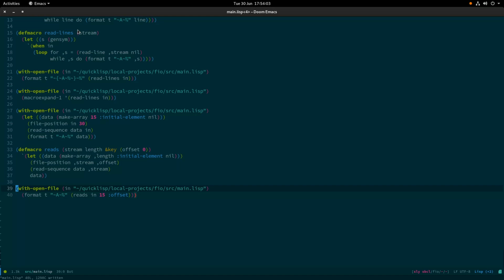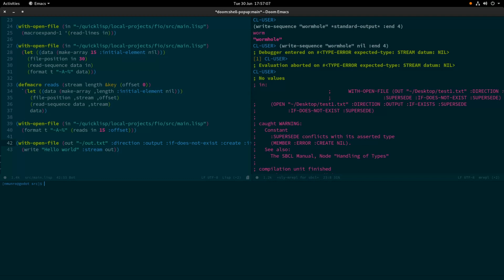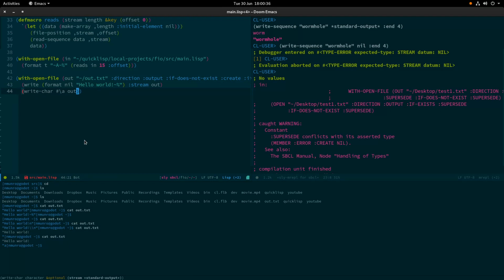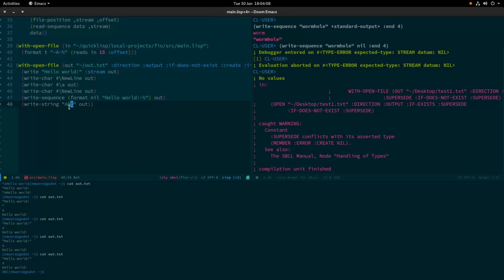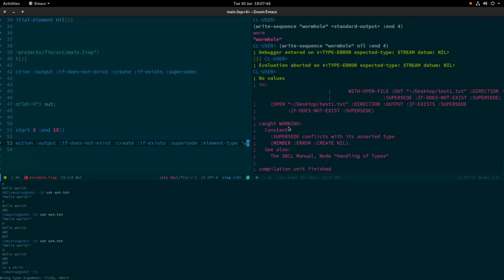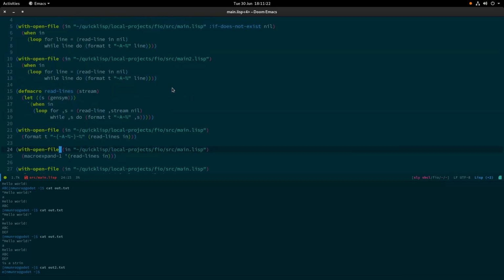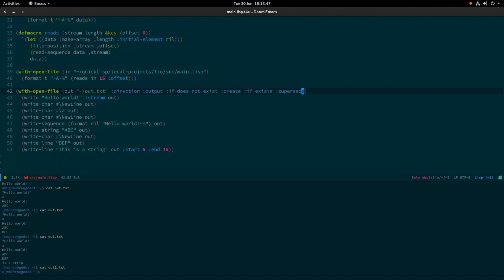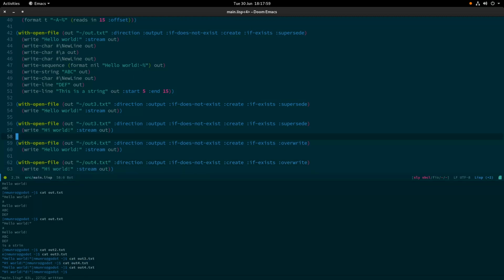Common Lisp Tutorial 7c: File IO Part 3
The final video in text file IO involves the various write* functions and how they work.